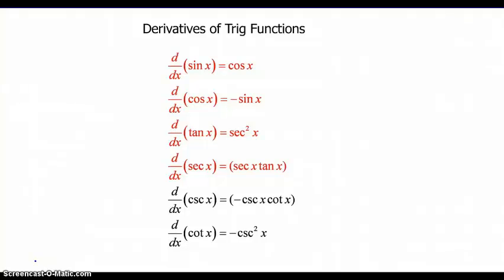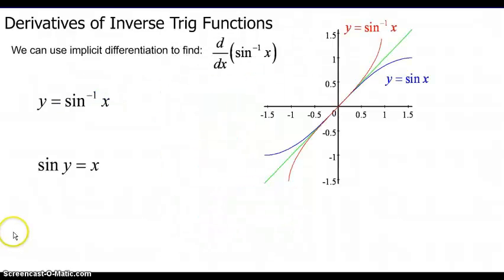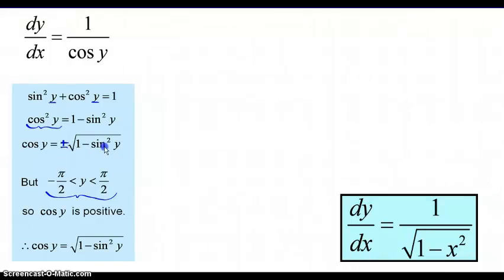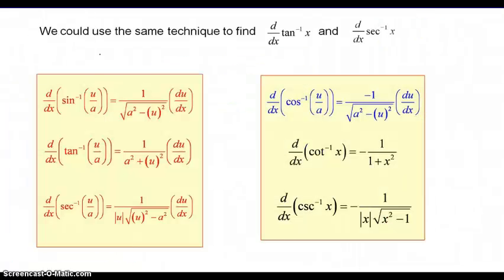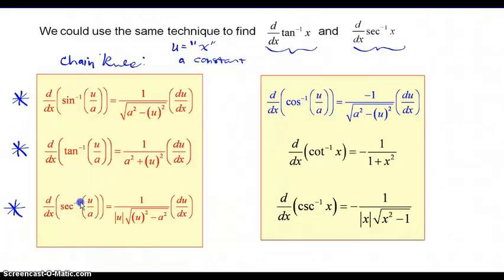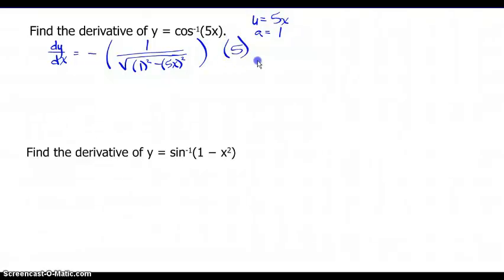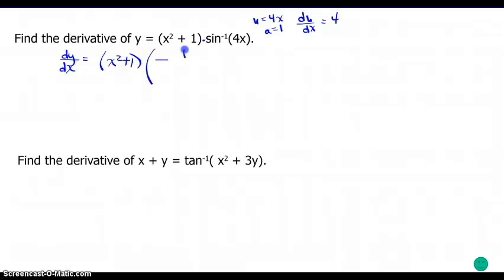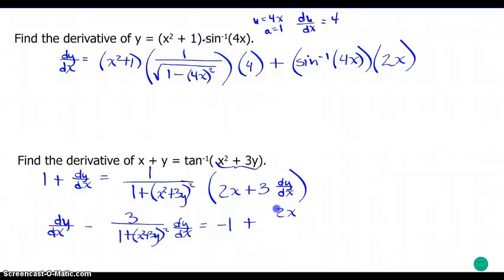Derivatives of Inverse Trig Functions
We review the derivatives of the four trig functions you are responsible for knowing.  We take time to develop the derivative of sine inverse, but we'll just memorize the dervatives of the three trig inverse functions that you are responsible for knowing.